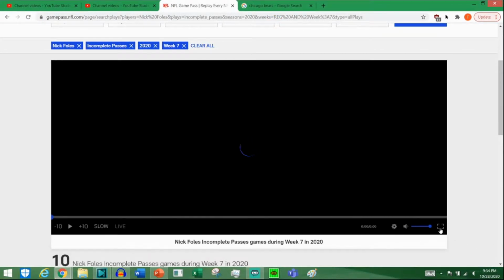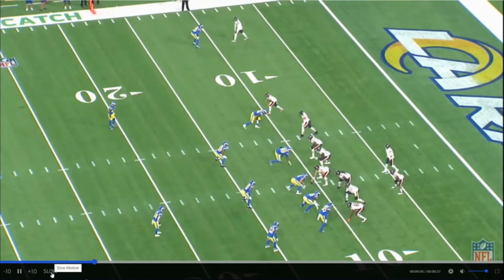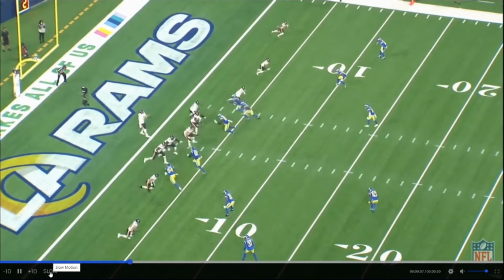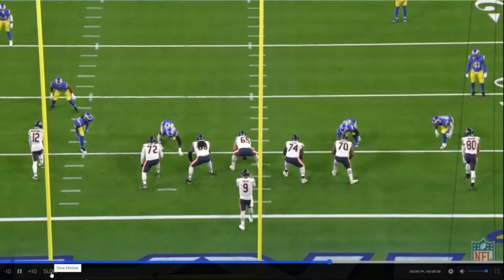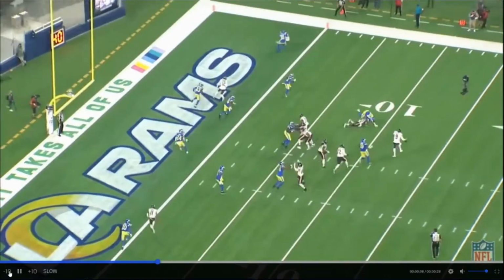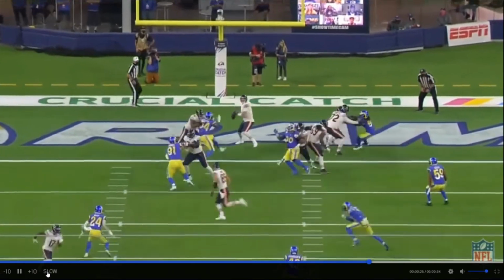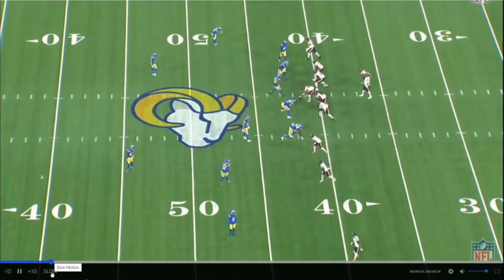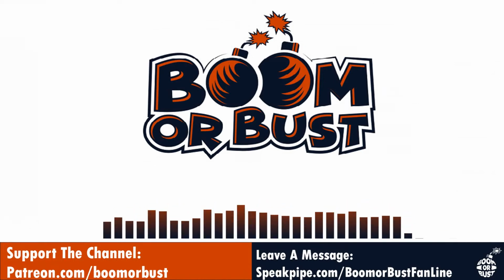Film Session: All Nick Foles Misses vs Rams - Bear Trap Episode 262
Welcome to the Bear Trap...a Bears podcast by a Bears fan.

This Episode: Going to the film to see Nick Foles' incompletions against the Los Angeles Rams.